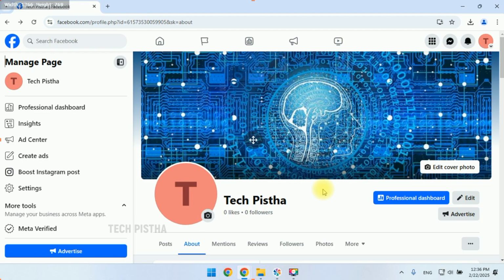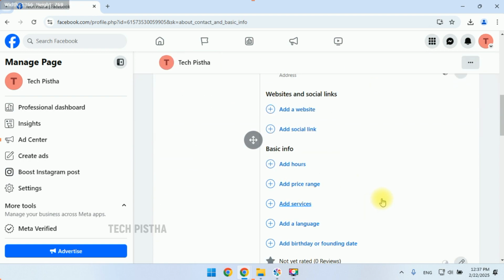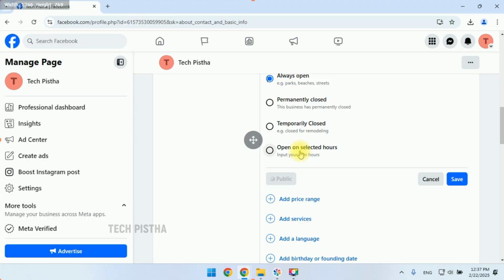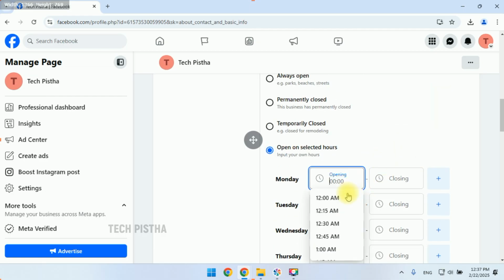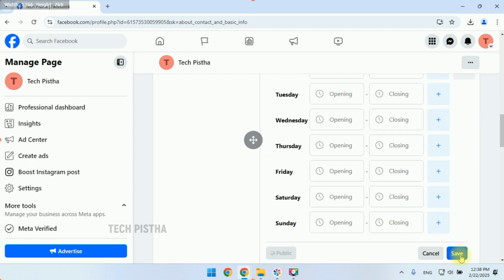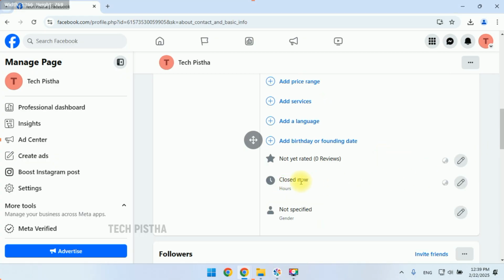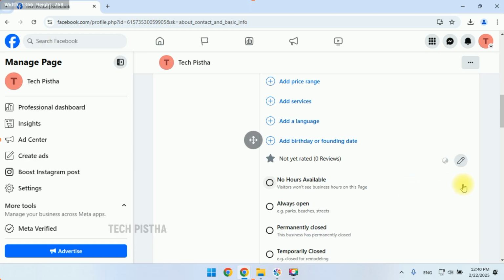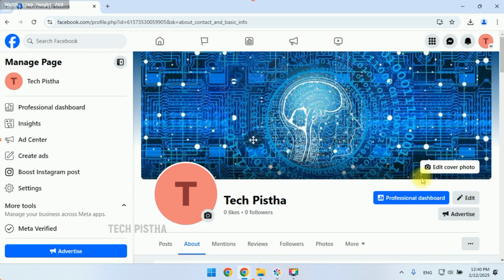How to Add or Change Business Hours on your Facebook Page? | Facebook Tips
Todays many people using Facebook page for their business. if you would like to add the business hours on your Facebook page how can do this? Lets learn how to setup this?